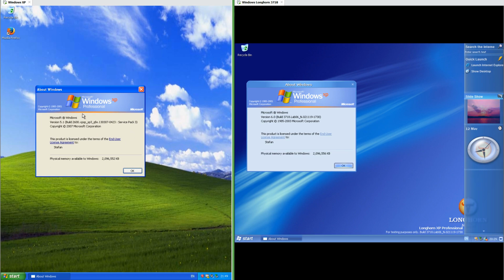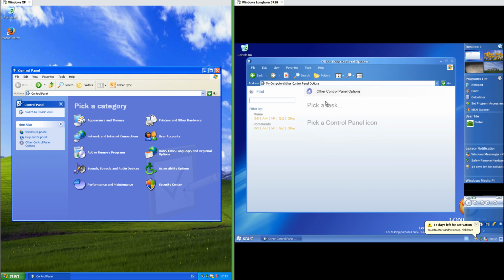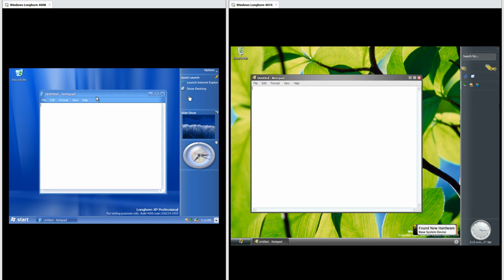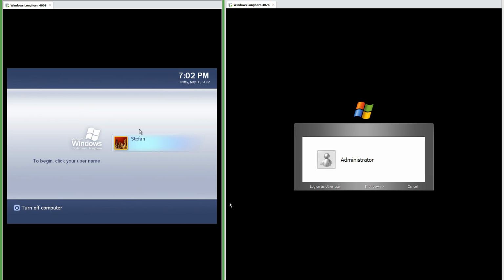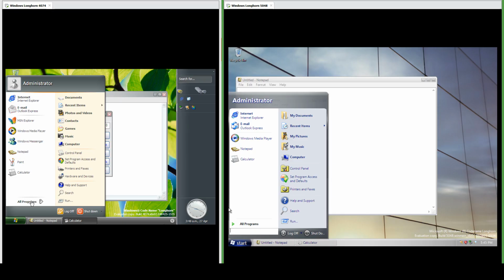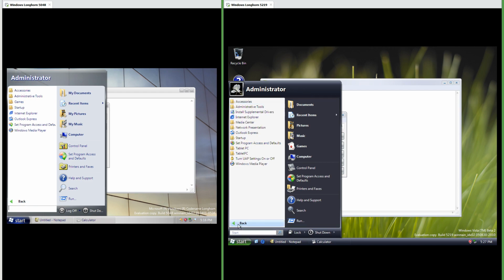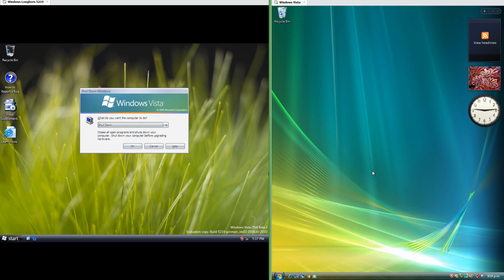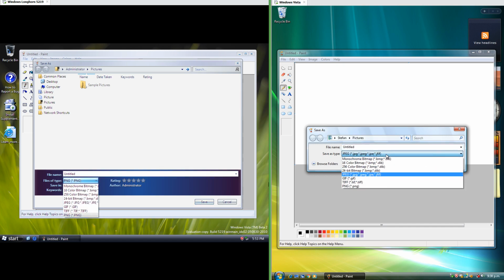The History and Development of Windows Vista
00:00 - Windows XP build 2600 to Windows Longhorn build 3718
05:10 - Windows Longhorn build 3718 to Windows Longhorn build 4008
08:59 - Windows Longhorn build 4008 to Windows Longhorn build 4074
15:55 - Windows Longhorn build 4074 to Windows Longhorn build 5048
22:07 - Windows Longhorn build 5048 to Windows Vista Beta build 5219
26:13 - Windows Vista Beta build 5219 to Windows Vista RTM build 6000

English (US) - Joey_Male

Build dates:
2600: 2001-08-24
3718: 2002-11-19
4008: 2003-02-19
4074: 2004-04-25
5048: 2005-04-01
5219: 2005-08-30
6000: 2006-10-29